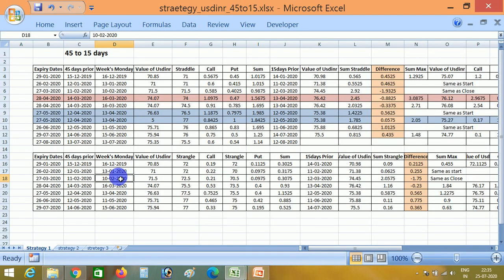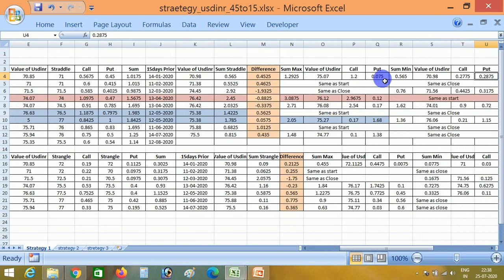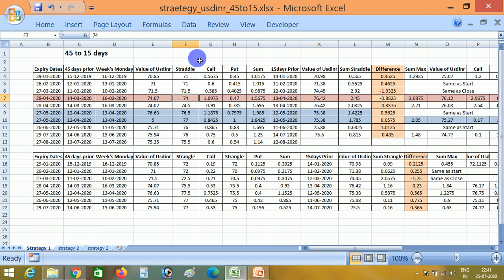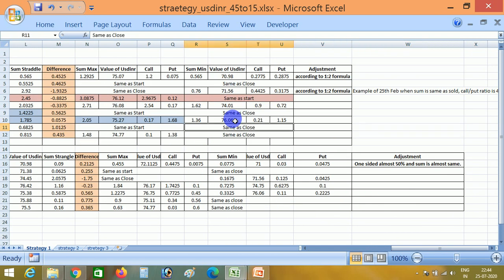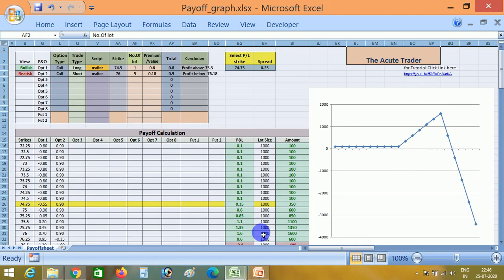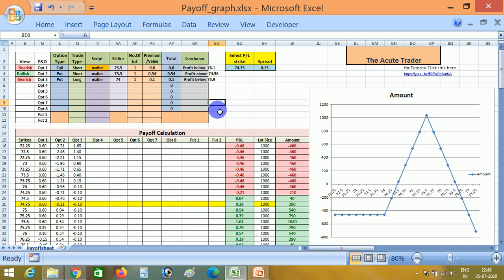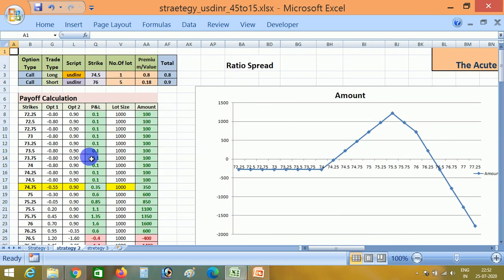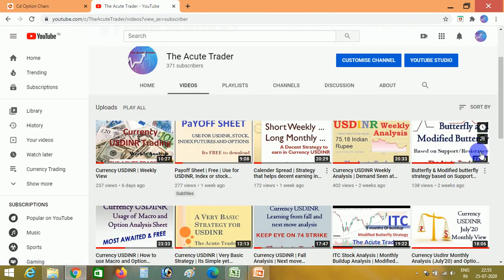Three Options Positional Strategies | We use for Currency USDINR (English)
Hello Friends,

We have discussed Three Positional Strategies which we use in our Currency USDINR trade setup.

We have discussed Adjustment to their strategies as well.

Link to download data shared in excel sheet shown in video is

We have prepared Macro for USDINR for Processing NSE Data into useful content and Option Analysis sheet (Semi Automated) for analysis of USDINR options day by day and to record them for their historical presentation.
We can also check graphical presentation of any Strike and Option Type (CE/PE) to read and analyze data more accurately.

All these sheets are available for free.
Check our tutorial video for usage of Macro and Option Analysis Sheet
(Audio: Hindi)

What you need to do is .

We have also prepared Payoff Sheet in excel .. to check Profit and Loss on any strategy we deploy.
Link to download the Payoff sheet is available in Payoff's Video Description box.

For usage of Payoff sheet,

(Subtitles are available in English as well)

Please share your feedback after watching the video.

Thanks
The Acute Trader